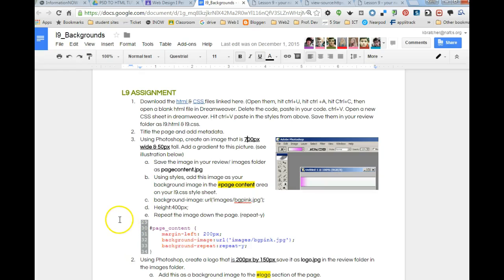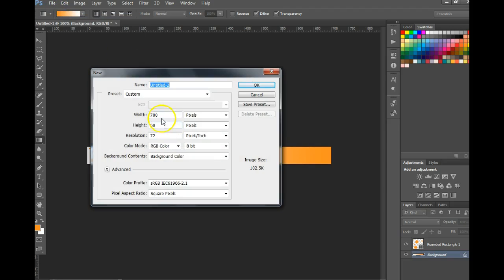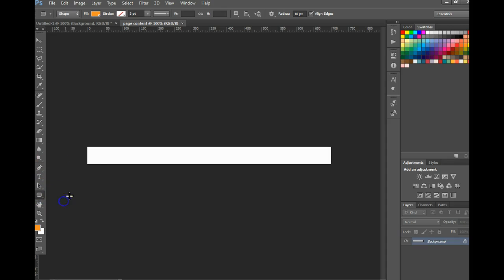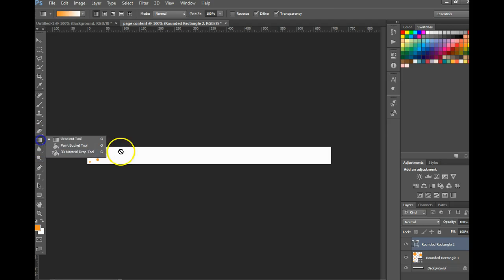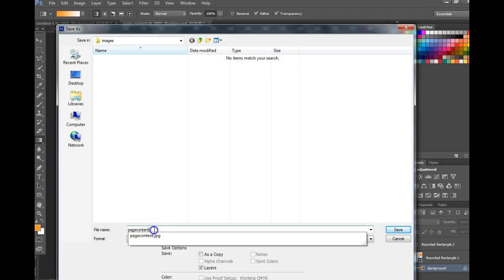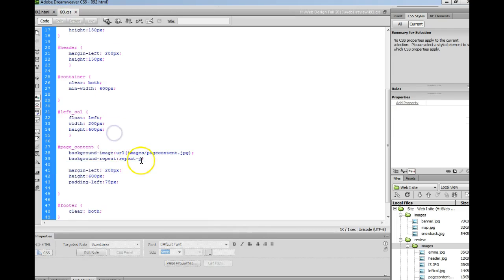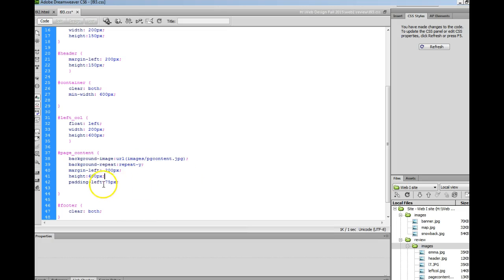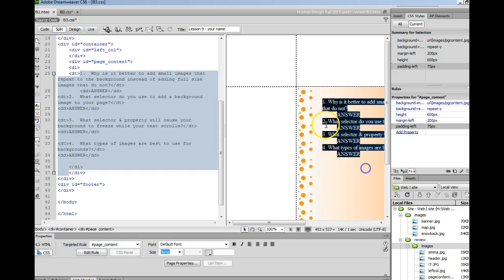L9- Creating Custom Backgrounds in Photoshop